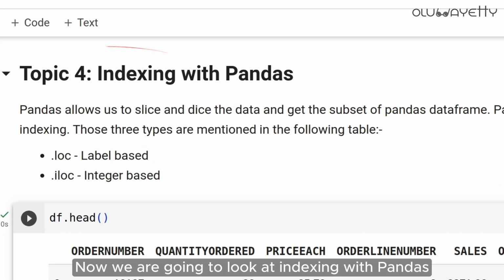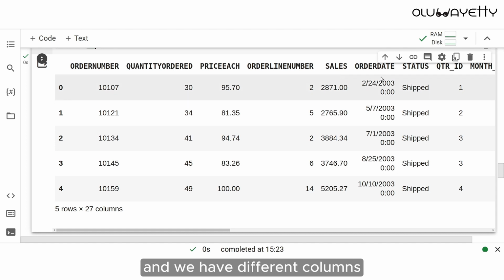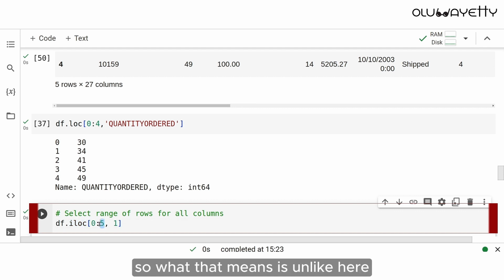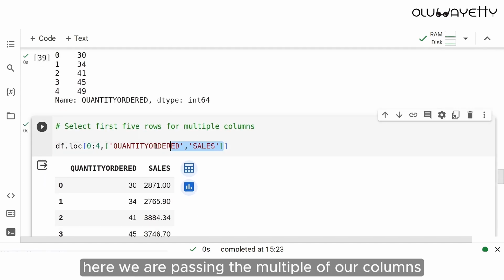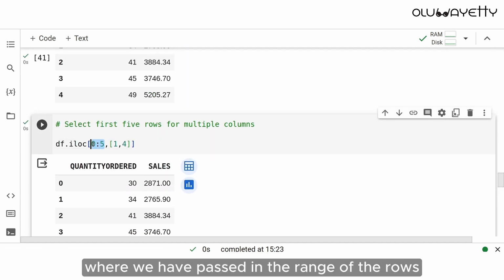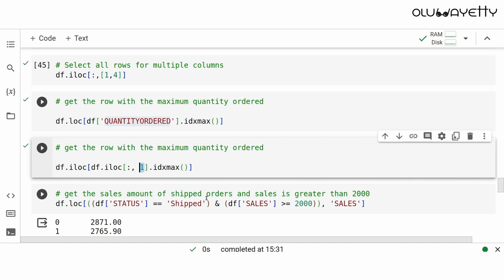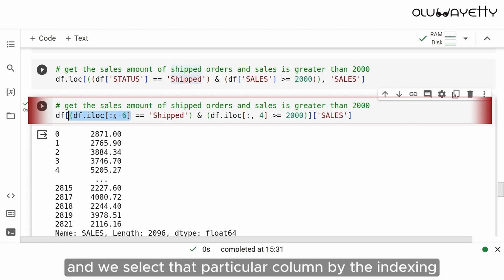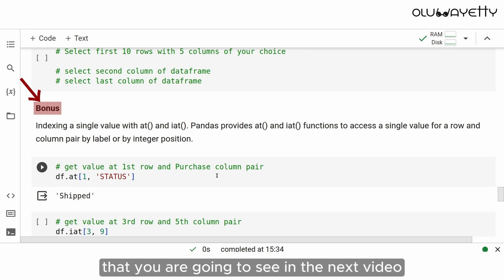Pandas 06 - Indexing with Pandas Part 1